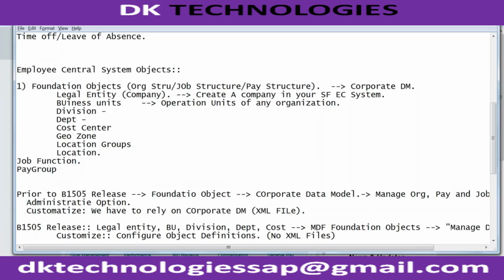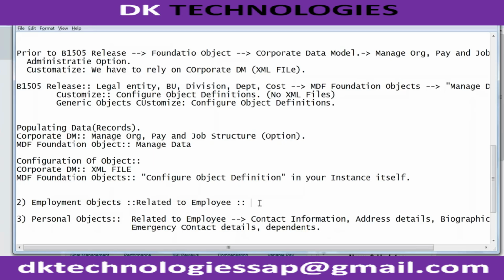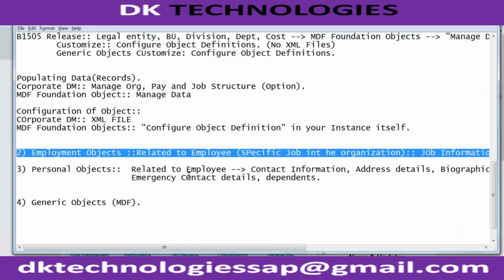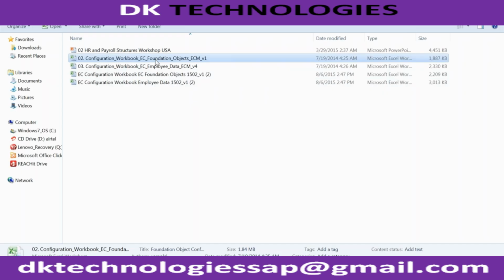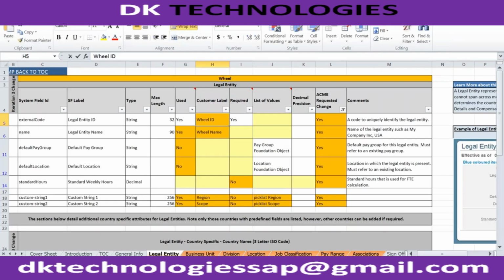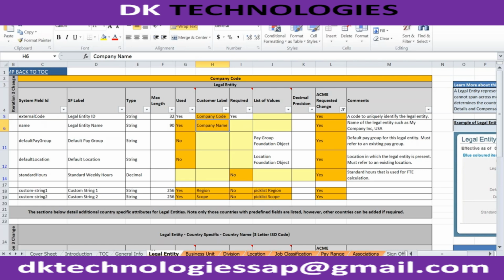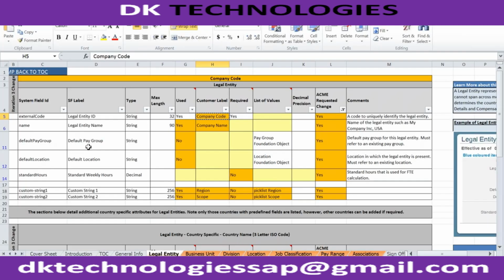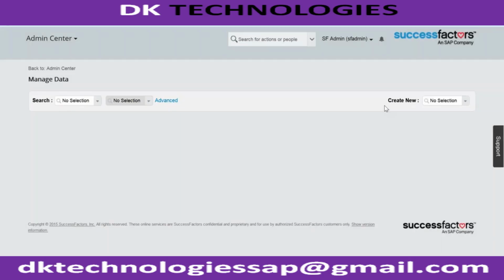83 How to Configure Employee Central B1508 | Success Factors Employee Central | DK TECHNOLOGIES